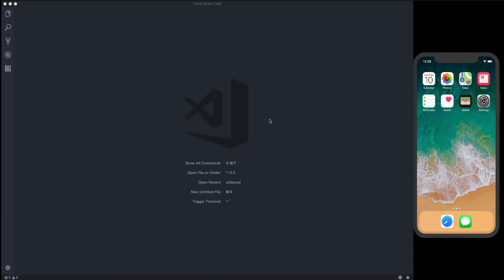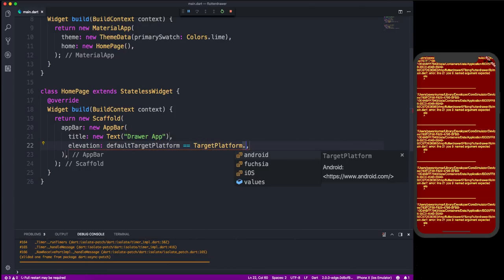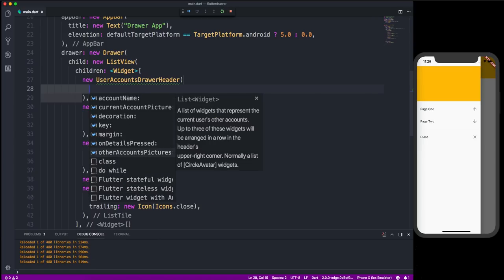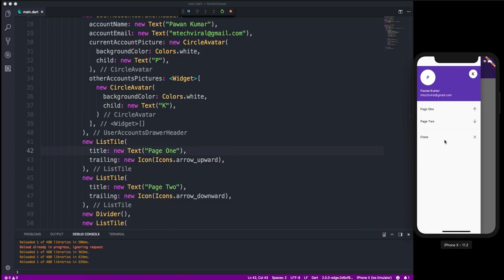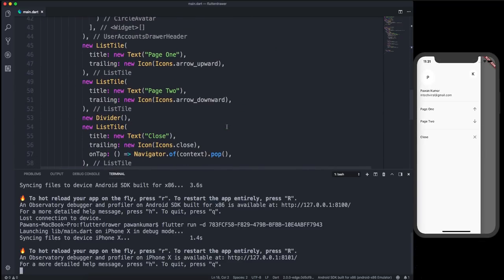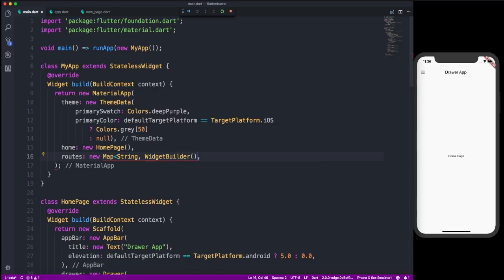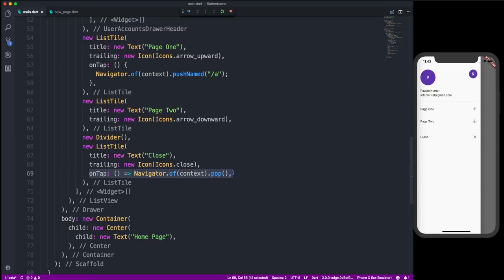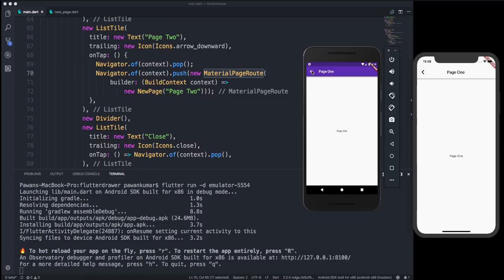Flutter - Build Beautiful Material Navigation Drawer App With Routing | Android & iOS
In this crash course for Flutter, I'll guide you through the creation of a drawer app with navigation and routing using material design. You can follow along on both Windows and Mac and you'll be able to run the code written in this tutorial on both Android and iOS.

We will discuss topics such as:
- Building layouts
- Widgets
- States
- Basic Dart
- Dividing Code
- Using and Creating widgets
- Text Input
- Widget Decoration
- Theming
- Drawer
- MaterialPageRoute
- Routes
- Navigator